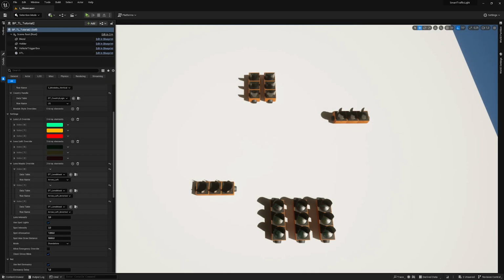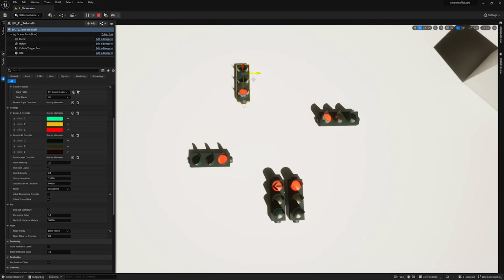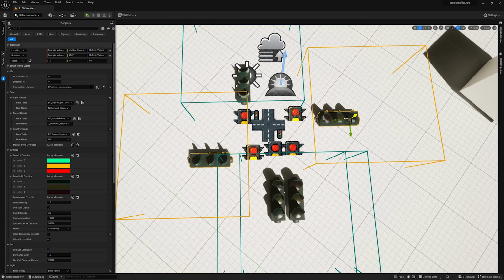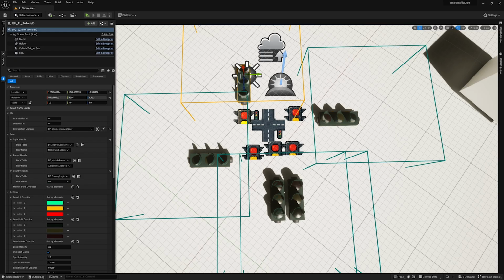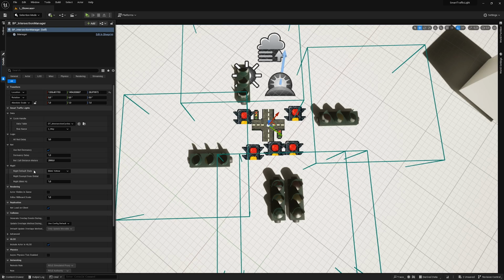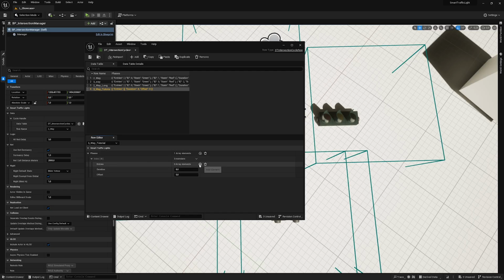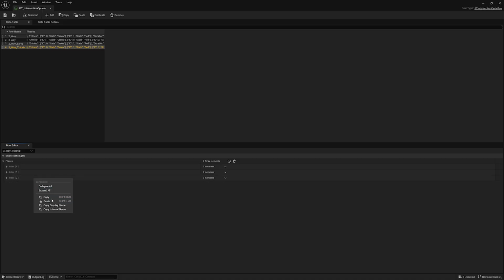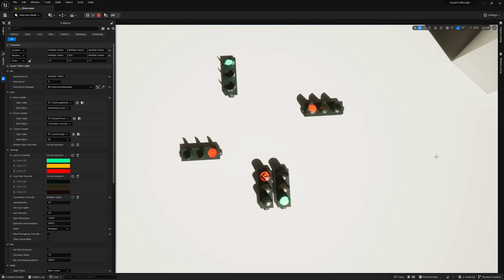Let's create an Intersection — Smart Traffic Lights - Pro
Bring your intersections to life with Smart Traffic Lights Pro!

This powerful Unreal Engine 5 plugin gives you highly customizable traffic lights with realistic country-specific logic, complex intersection control, and built-in emergency vehicle priority systems. Perfect for racing games, driving simulators and open-world cities 🔌🎮

FEATURES:
🚀 Create easily Traffic Lights and Intersections
🛠️ FULL customization: Color, Country Logic, Modules
🔄 Insert your OWN meshes swiftly
⏰ Save precious TIME and enhance flexibility

0:00 - Smart Traffic Lights Pro
11:00 - Outro